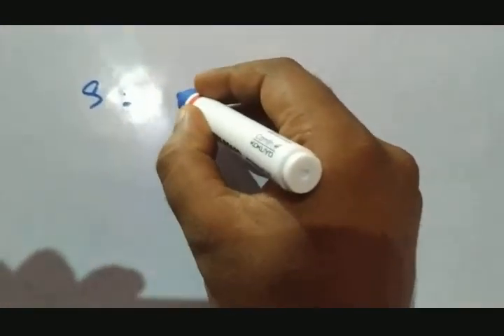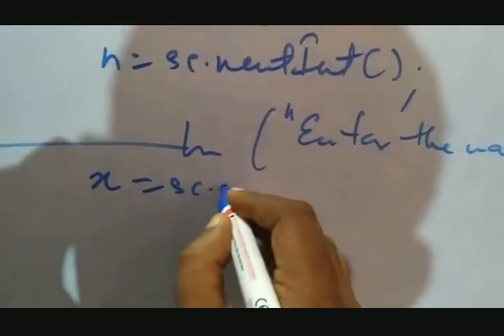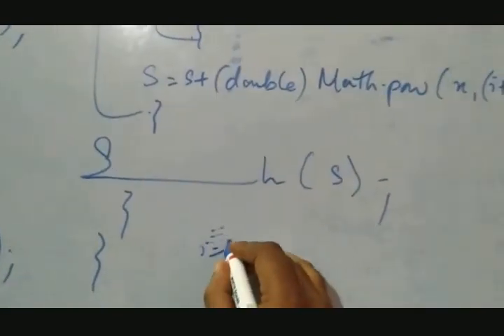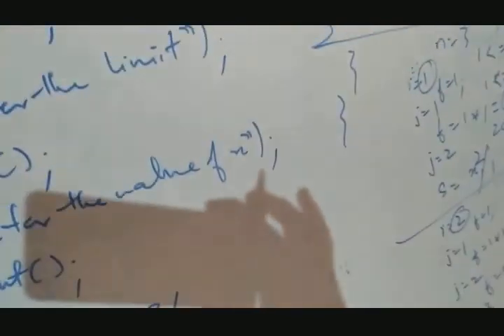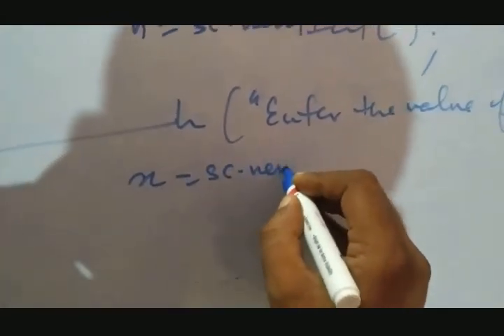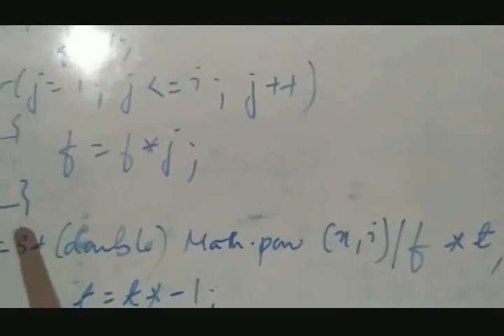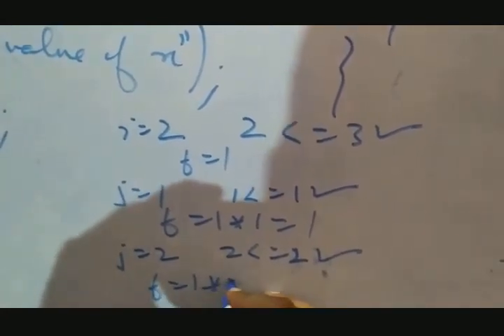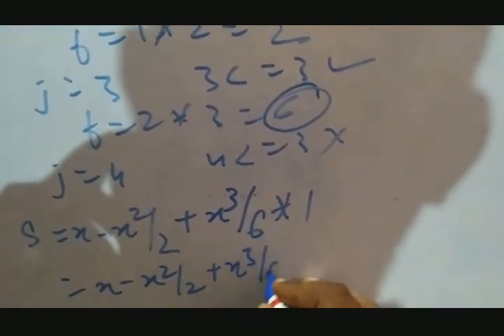Factorial sum of series